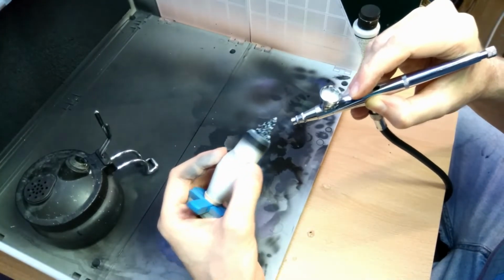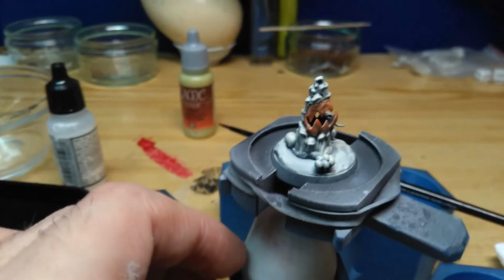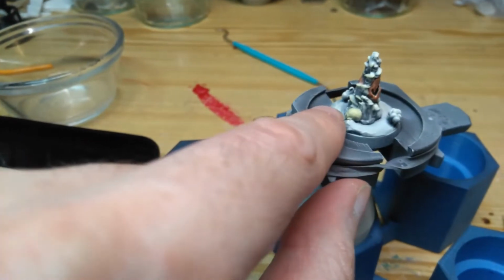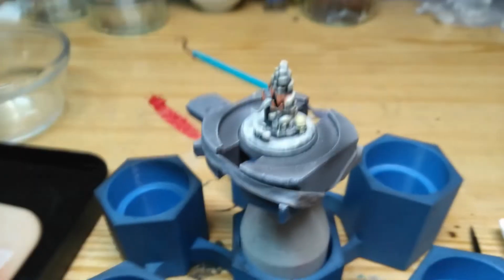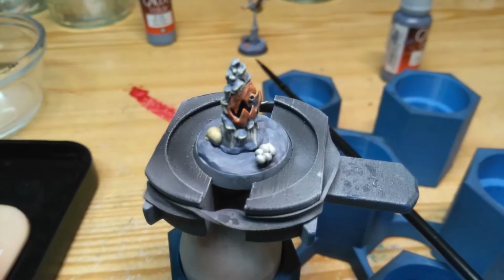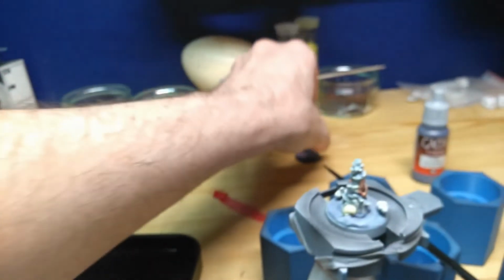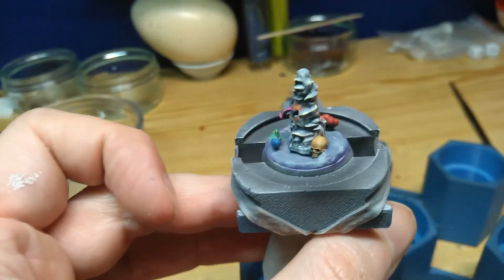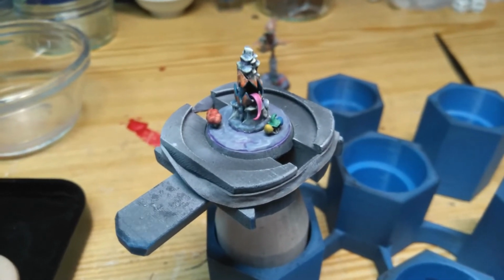Peter Painted the Stalagsquig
This week, Peter explains how he brought the unique Stalagsquig to life for WarHammer Underworlds.

00:00 - Intro & Paint Lists
00:26 - Black Priming
01:27 - Grey Zenithal
02:13 - Ready to Brush
02:23 - Pale Sand Underbrush
03:05 - Hot Orange Glazing
04:03 - Dead Flesh for Bones and Stones
04:49 - Accidental Steel Grey
05:24 - Sombre Correction
06:15 - Warlick Tongueshade
06:42 - Squid (Pink) Tip Lick
06:58 - Blue Lips
07:47 - Heavy Mushrooms
08:10 - Poppet Heavy Red
08:50 - Dirty Wash
09:25 - Charcoal Rimtone
10:10 - Outro Crew